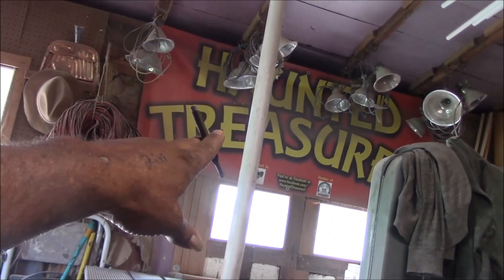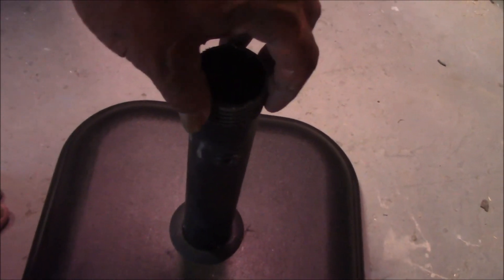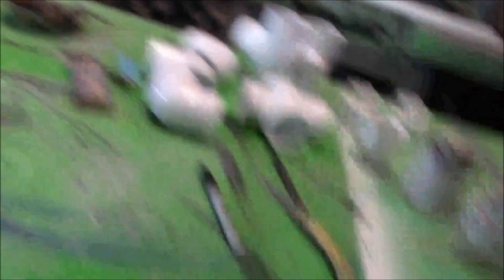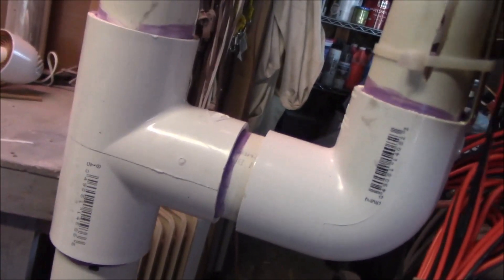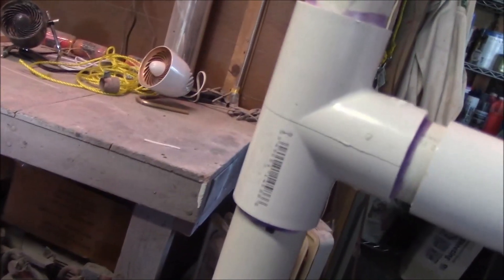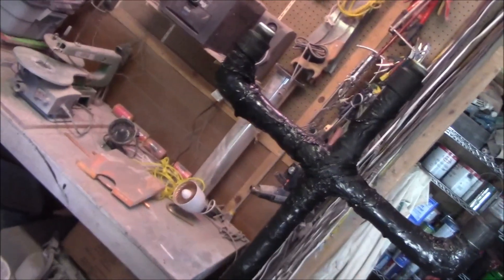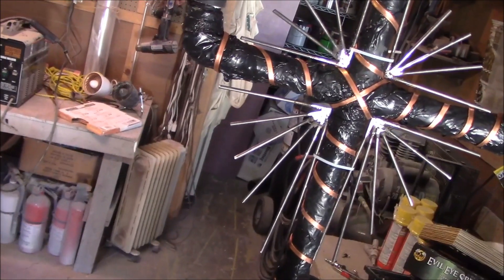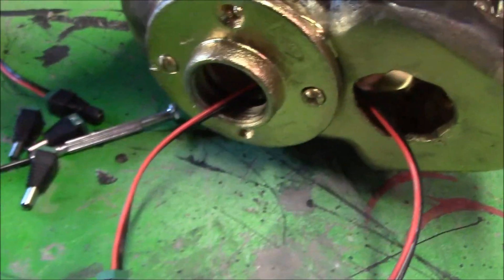Skull Candlelabra 7-24-19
Here are last new prop for the 2019 season.. and it was a quick one to do.